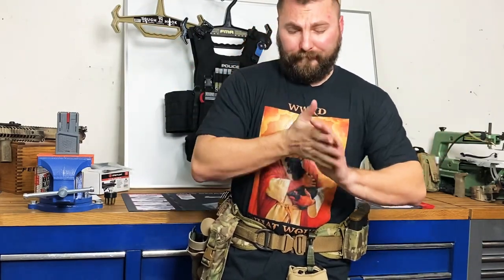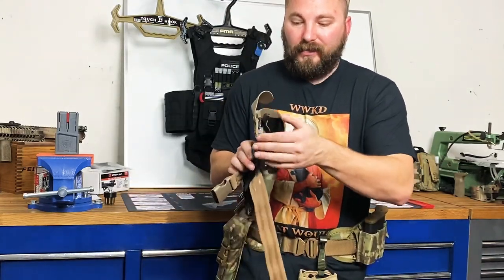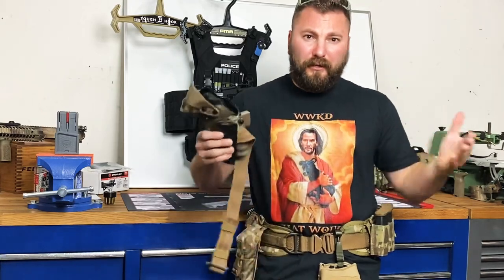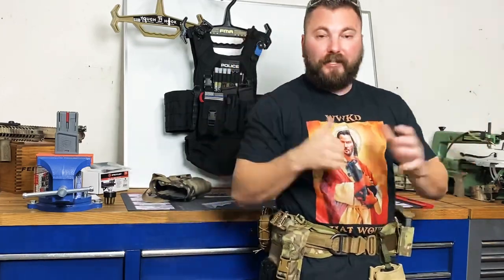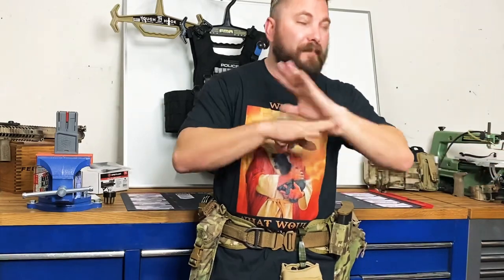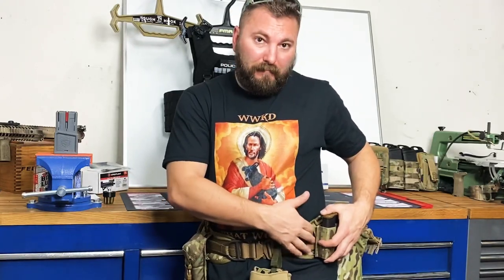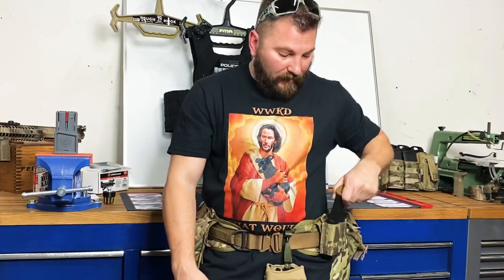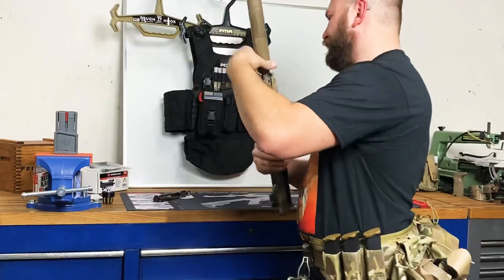Battle Belt Setup YOU need to CHANGE your setup for YOU!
Far too many people have “other guys” setups. I’m tired of seeing people running a battle belt, a plate carrier etc with no reasoning what so ever why they’re running this or that particular item(s).

YOU are the master and the ruler of your universe... take note!